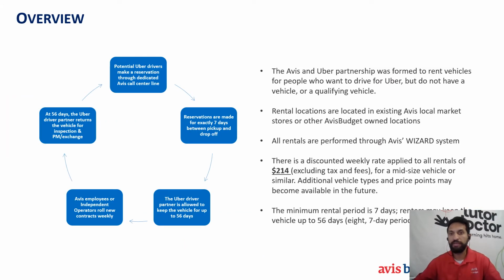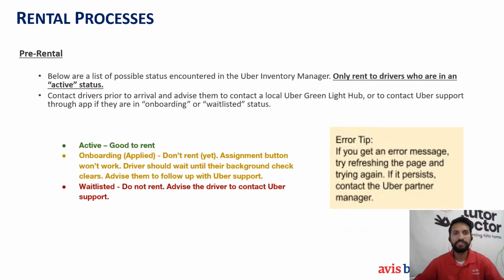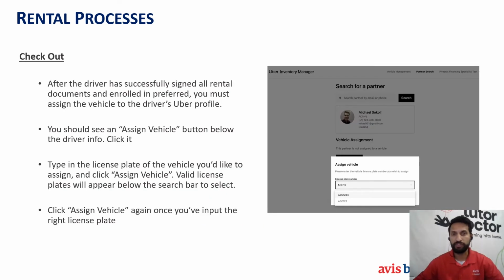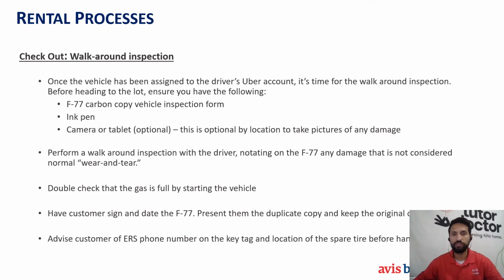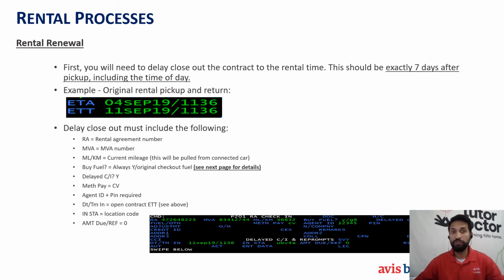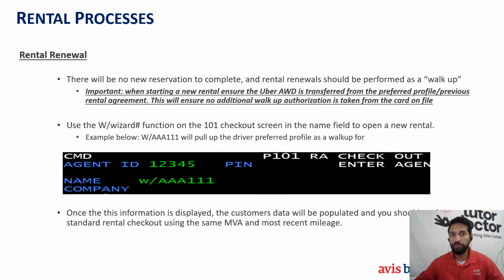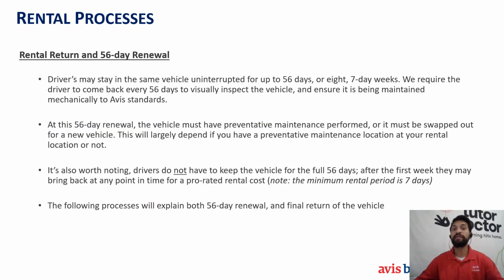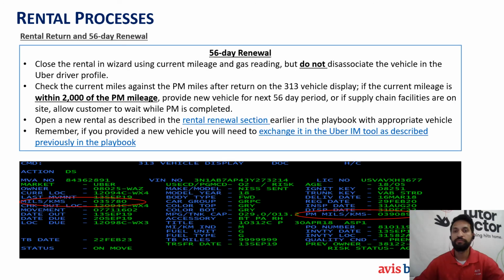Uber Rental Playbook - Avis Budget Crabtree